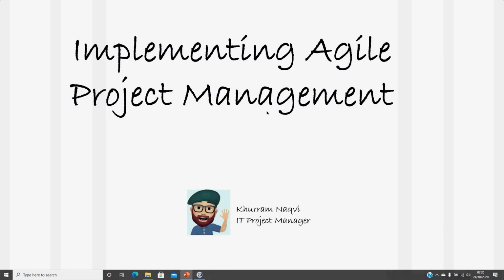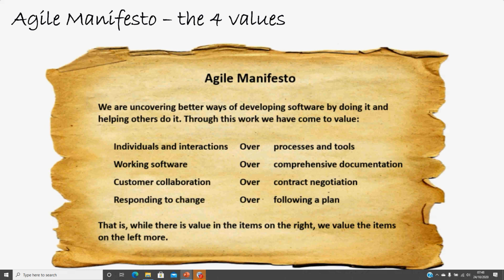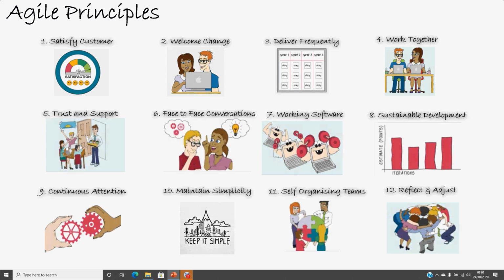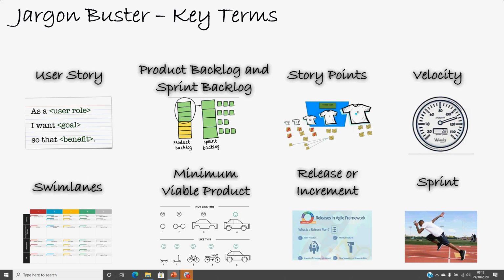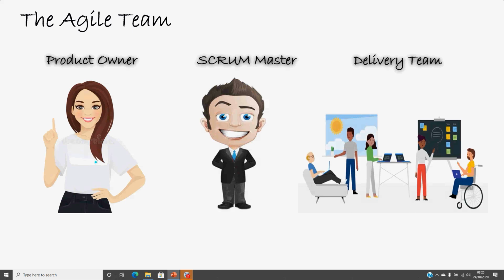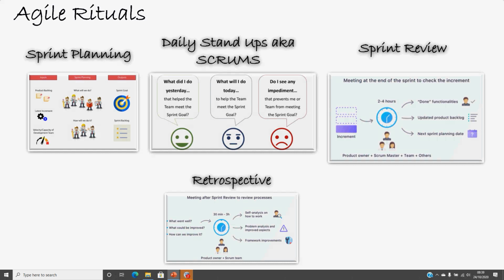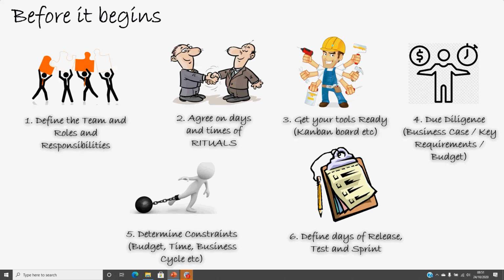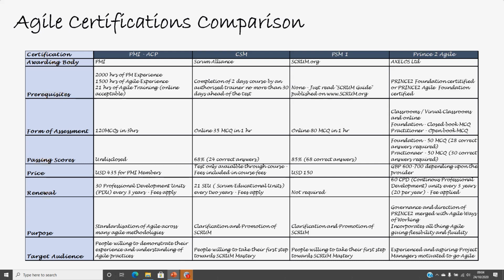Implementing Agile in Project Management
💡 Comparison between Traditional and Agile Project Management
Values and Principles of Agile Methodology
💡 Jargon busters - meanings of user stories, daily stand-ups, retrospective and much more …
💡 Myth buster – what Agile is and what isn’t
💡 Roles, rituals, benefits and tools in Agile
💡 How to apply Agile in your projects
💡 Agile Certifications – A quick comparison